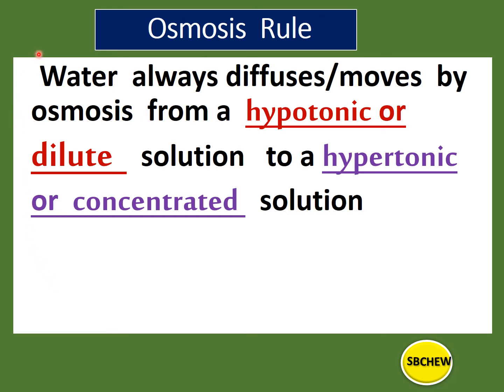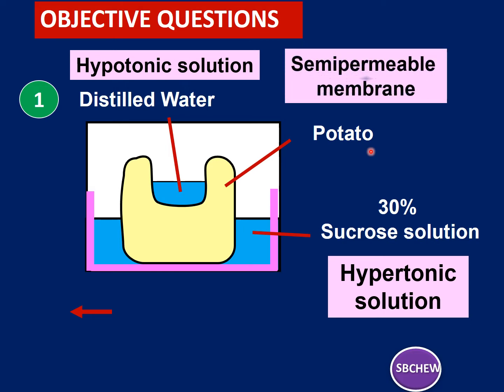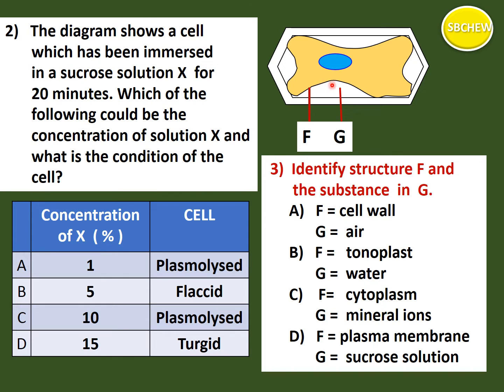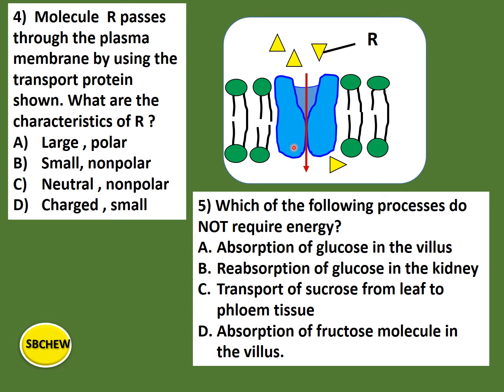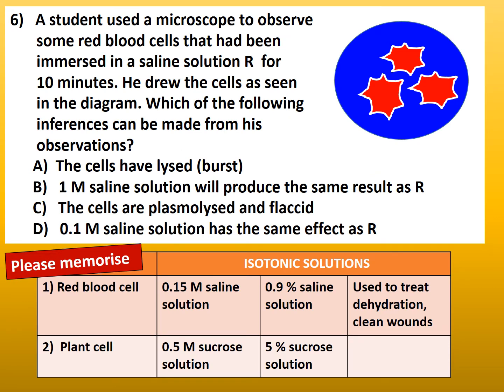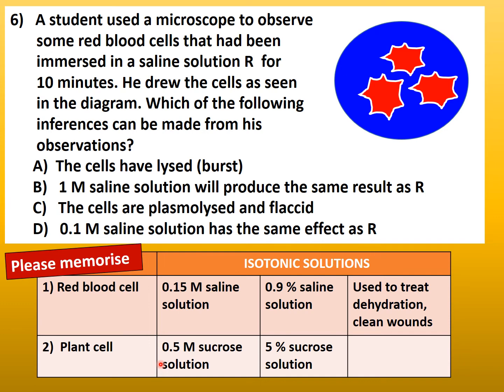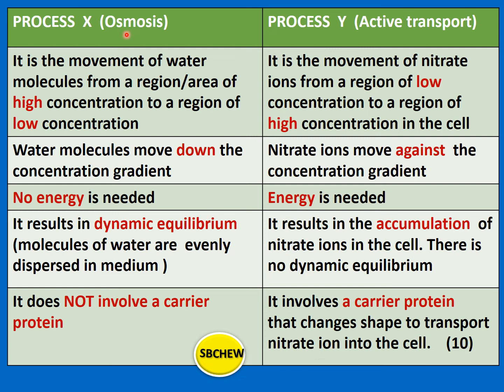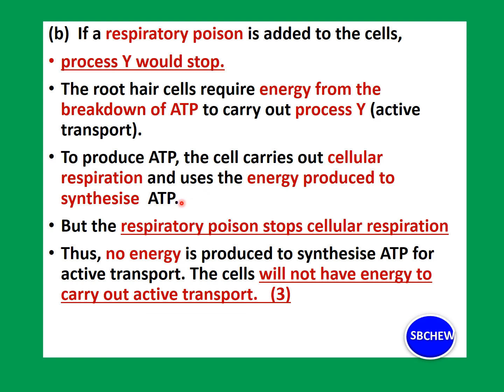Chapter 3 Revision Osmosis Plasmolysis HOTS QUESTION (SPM Biology Form 4)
This video teaches students an easy method of answering osmosis questions with a step by step guide. Definitely very useful. There is an interesting hots question on the similarities and differences between osmosis and active transport.
This video also helps students to revise chapter 3 and discusses some techniques of answering objective questions. It guides them to understand some important concepts like osmosis and isotonic solutions which are popular in the examination.
So Dear Students, get ready with pen and paper in hand … And let’s launch out on a journey of self-study. 😊